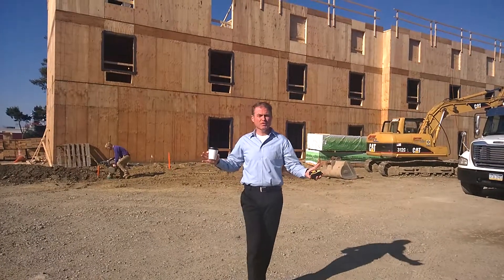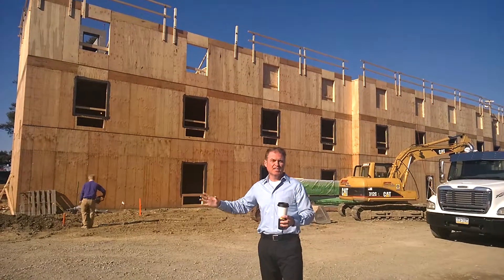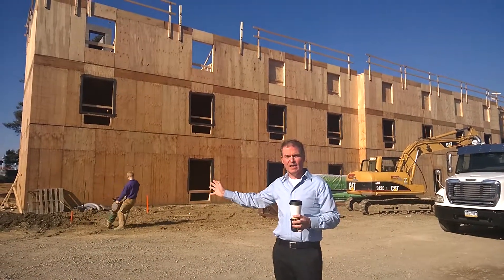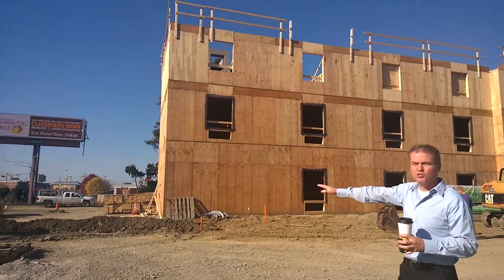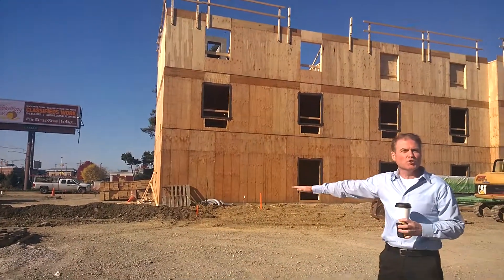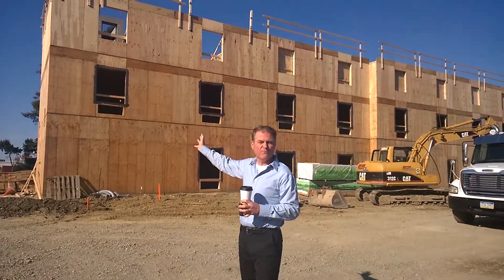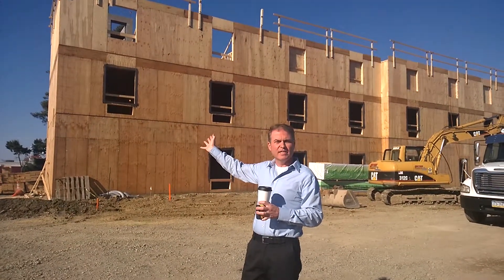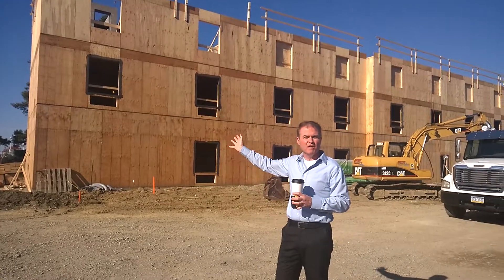On the Construction Site of a Hotel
Mark Steps on construction site of a CandleWood Hotel the firm designed.